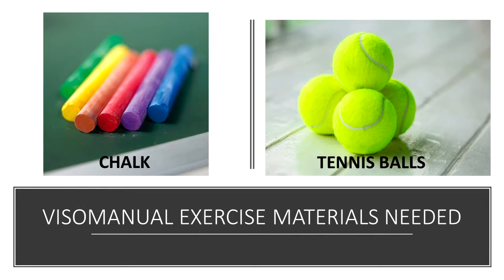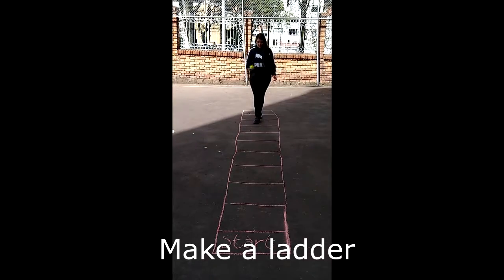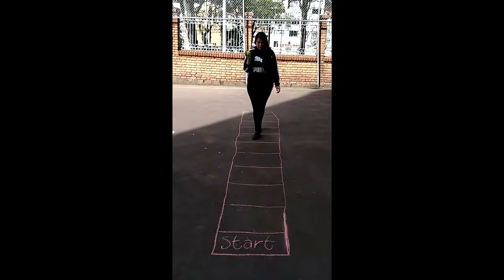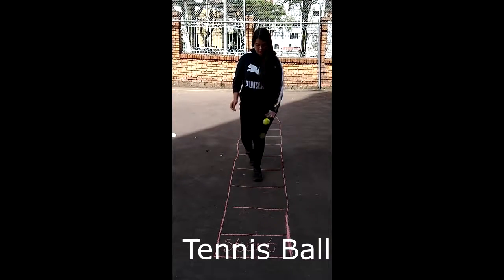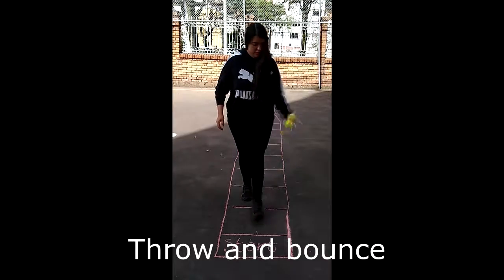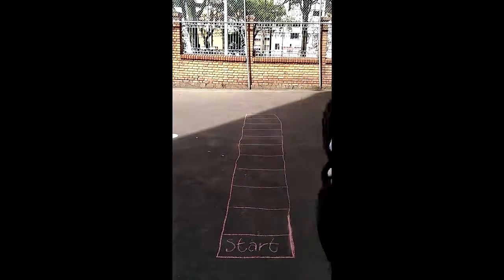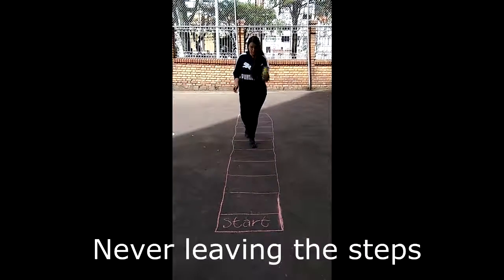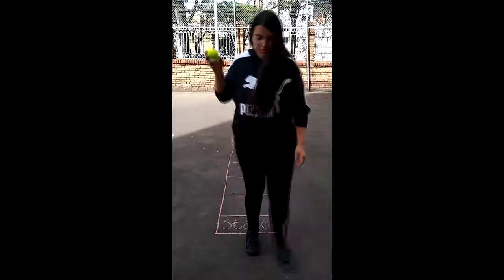Visomanual exercise by Angie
In this exercise the idea is to use the tennis ball and the staircase previously drawn on the floor, to perform a coordination and mobility exercise with legs and hands.